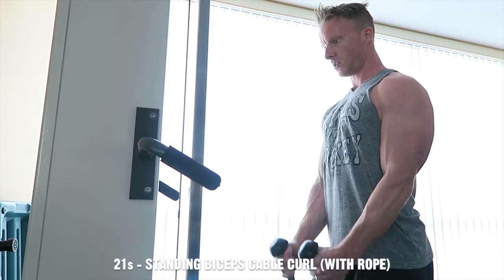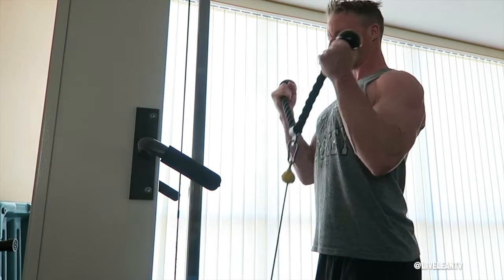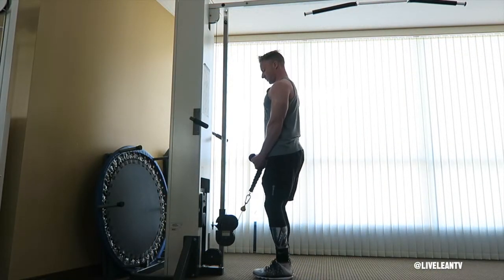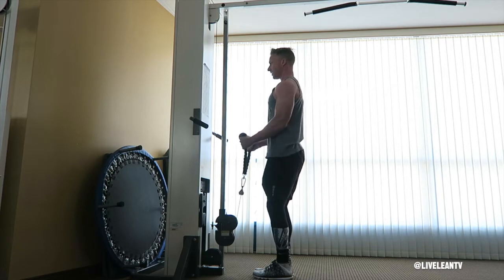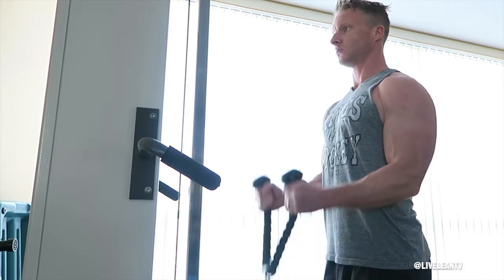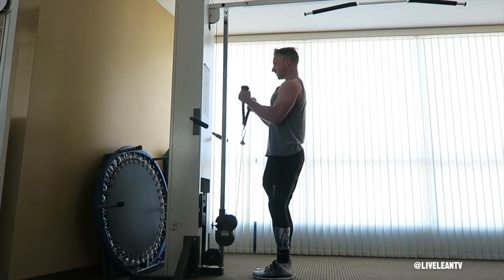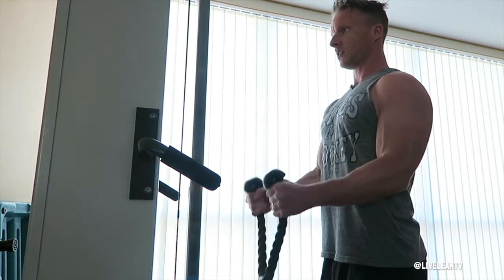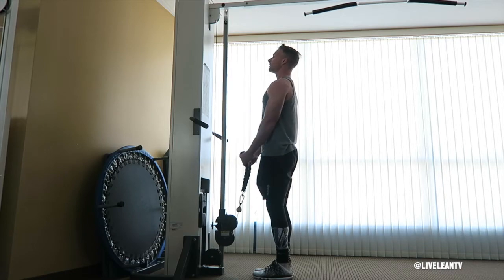How To: 21s Standing Biceps Cable Curl With Rope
Using the standing biceps cable curl with rope for 21s is an excellent method to build bicep size effectively.

This approach engages the biceps throughout the entire curling motion.

Here's how to do 21s properly:
1. Secure a rope to the low cable pulley and grip it with both hands in a neutral position, palms facing inward.
2. Maintain tightness in your core and glutes while fully extending your arms, with elbows close to your sides.
3. Start the curl by bending your elbows, contracting your biceps, and lifting the rope, then stop at the midpoint, when your forearms are parallel to the floor.
4. Throughout the curl, rotate your hands so that your palms face upward upon completion.
5. Perform 7 reps within this limited range of motion.
6. After the 7th rep, execute 7 more reps, starting from the midpoint and ending with the rope near your shoulders.
7. Finish with the last 7 reps, ensuring a full range of motion from fully extended arms to the top.
8. Maintain locked elbows close to your sides, focusing solely on the curling action at the elbow joint.

21s Standing Biceps Cable Curl With Rope:
► MUSCLES WORKED: Long Head Of The Biceps
► TYPE: Strength
► EQUIPMENT: Cable Machine, Rope Attachment
► EXPERIENCE: Intermediate